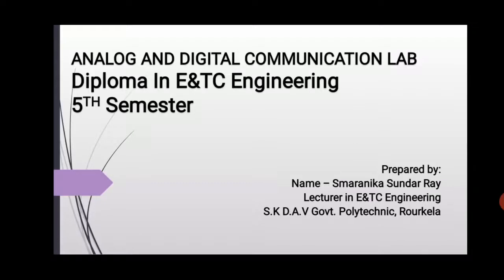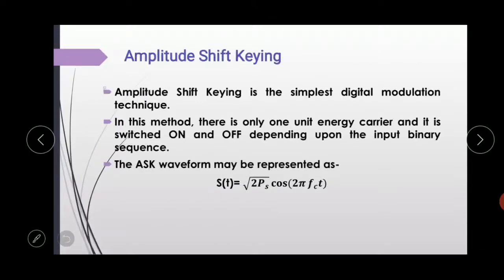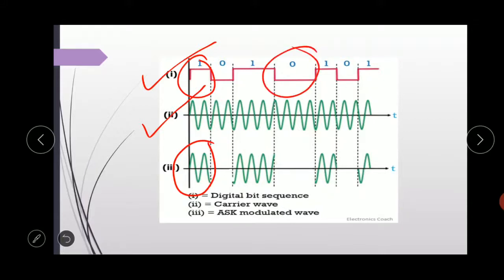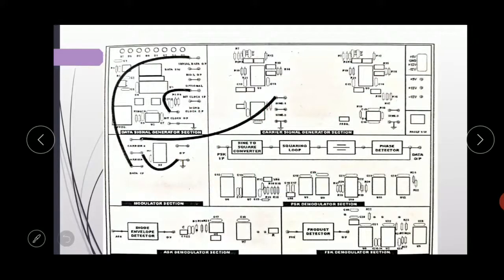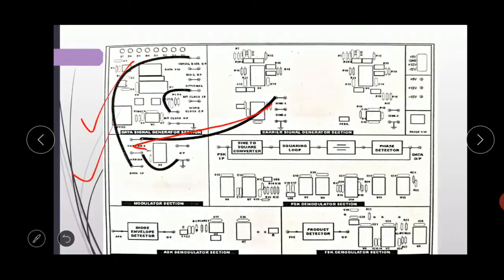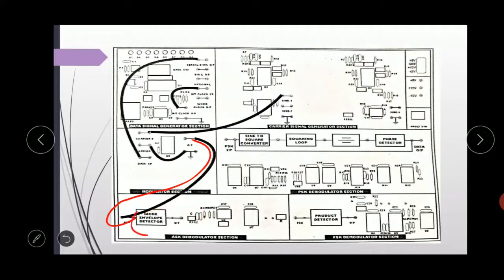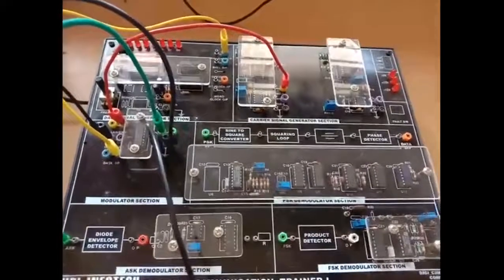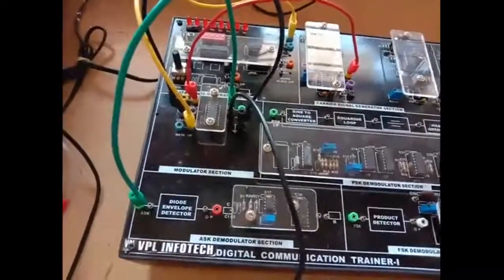Experiment of ASK/ A & D Communication Lab